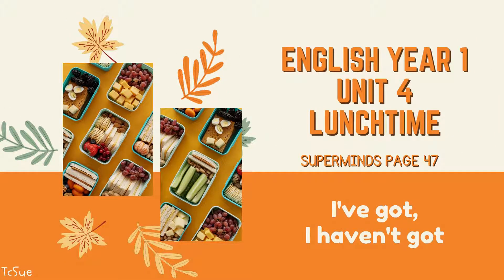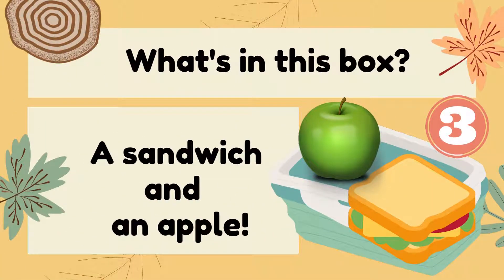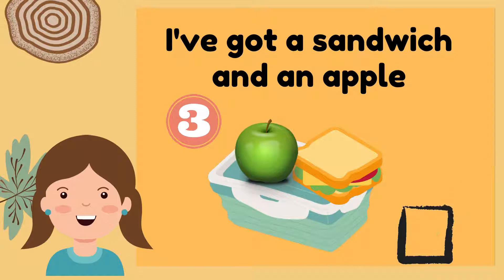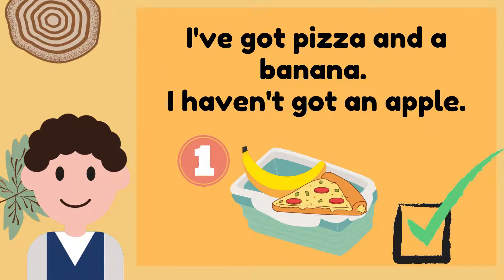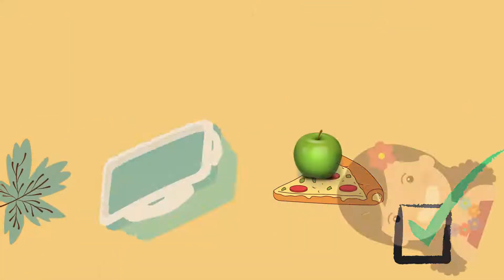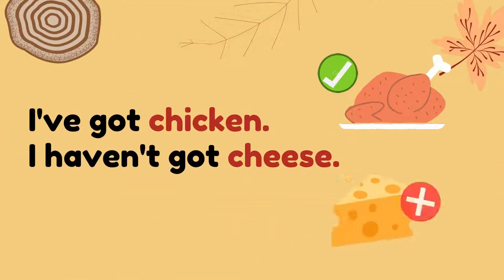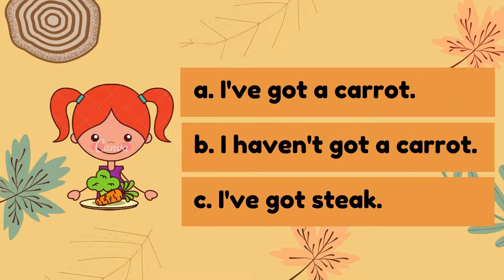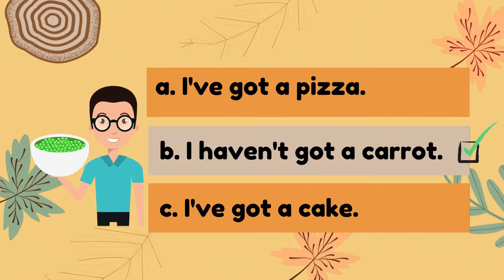English Year 1 page 47